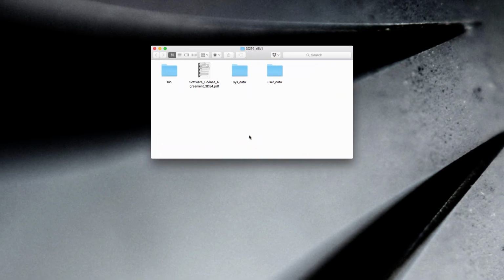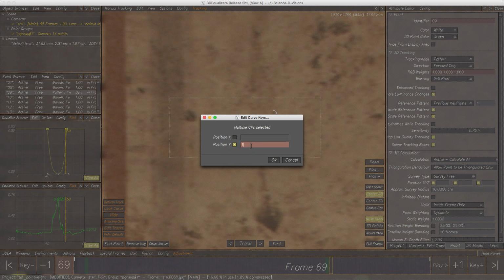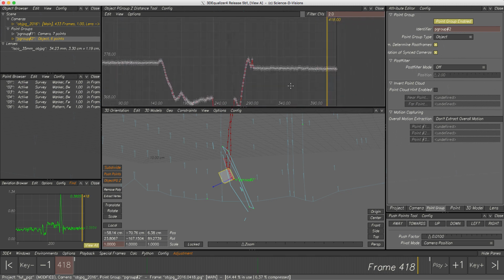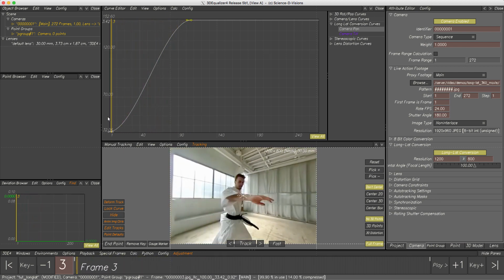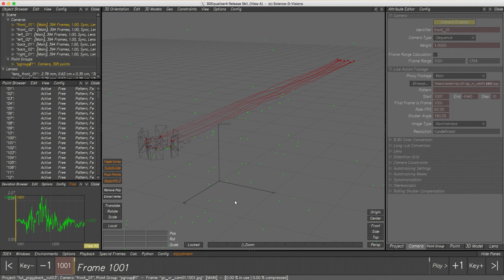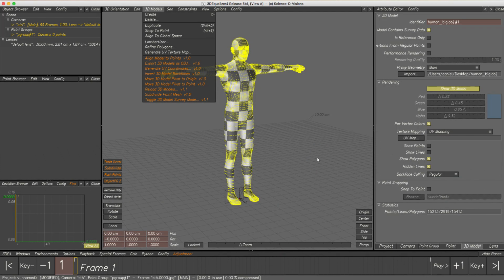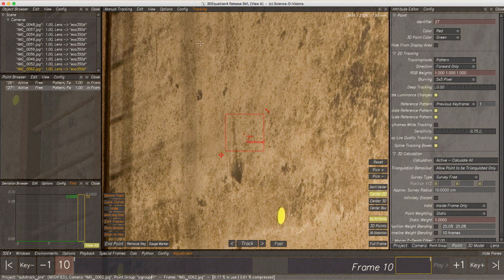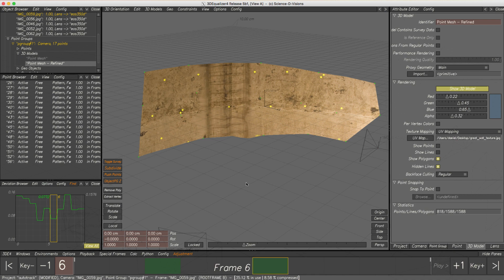3DEqualizer4 [featurette] - Release 5: What's New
Have a look at the great new features coming with 3DE4 Release 5.

This video includes the updated User Interface, amazing new features and tools for 2D Tracking, Modelling, 360 camera tracking, as well as major improvements for Object PointGroup solves & 3D Orientation Controls, and more...